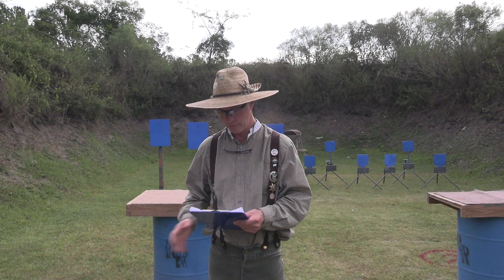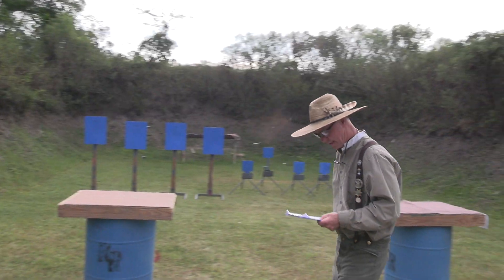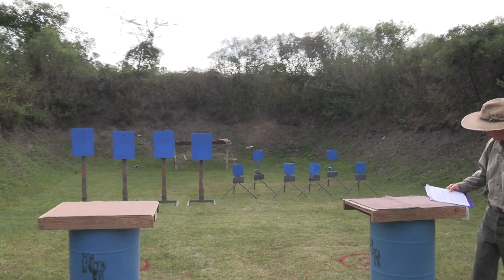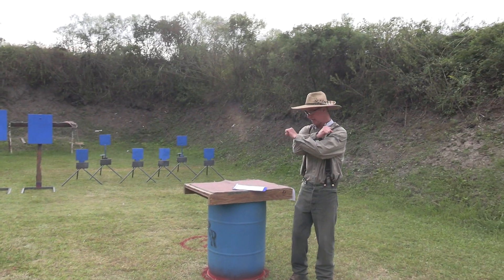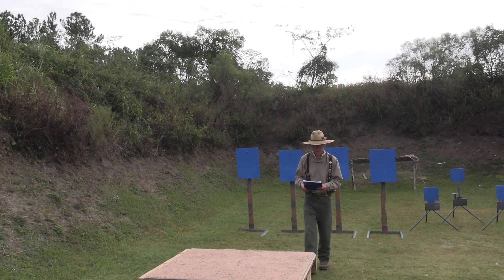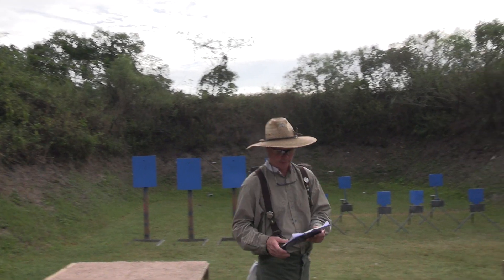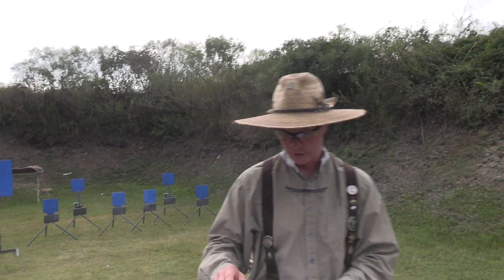Stage 1 Instructions Raiders 10 7 23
Roughshod Raiders October Monthly Match at Shoot GTR in Gainesville, FL on 10/07/2023.

Special thanks to Chickie Winsome and JP Law for helping film stages.

Top 5 Overall:
1) Bucky Buckskin - WRA - 92.77
2) Arcadia Outlaw - 49er - 104.14
3) JP Law - WRA - 104.78
4) Delta Glen - S - 117.92
5) Wabash Valley Slim - 49er - 120.56

Top 3 Ladies:
1) Midwest Hale - CG
2) Tilly Two Spurs – LWRA
3) Oakley Rose - BG
4) Chickie Winsome - LWRA
5) Sure Shot Shawanda – L49

Clean Shooters:
Rowdy Bill, Annabelle Bransford, Delta Glen, Arcadia Outlaw, & Bucky Buckskin

If you want more info on Cowboy Action Shooting, check out the Single Action Shooting Society's